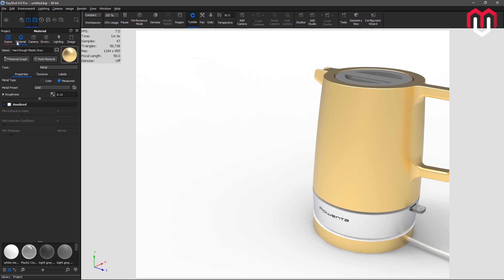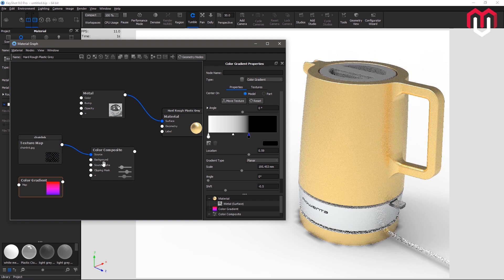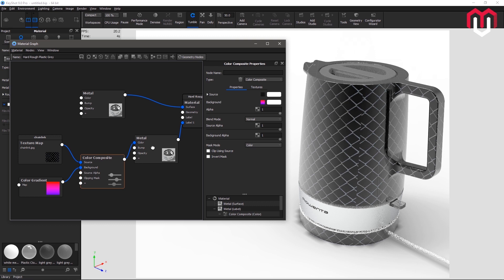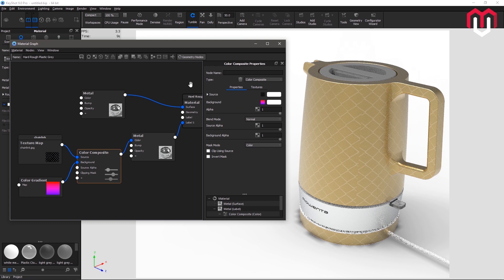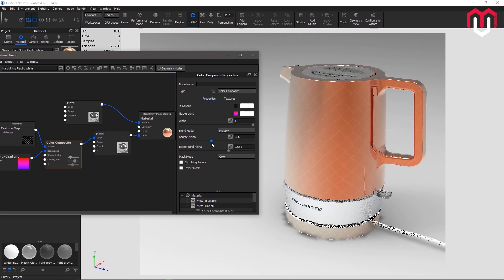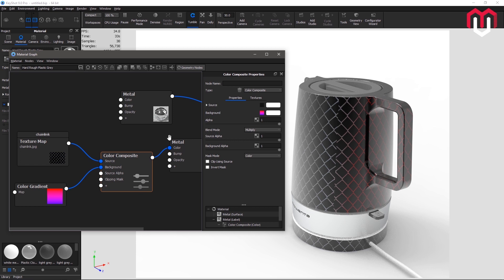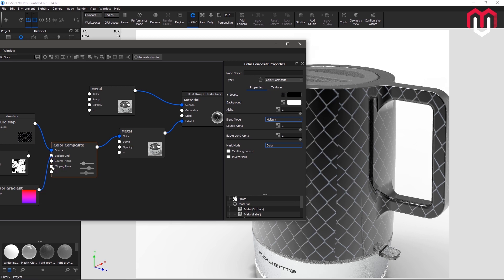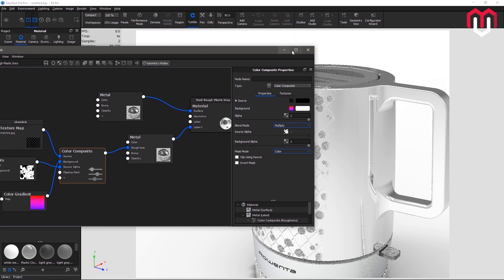Learn all about color composite node keyshot tutorial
This video explains why we use color composite nodes. You will also learn about all the parameters that can be tweaked. It's long but detailed video. If you any query, let us know in comments.